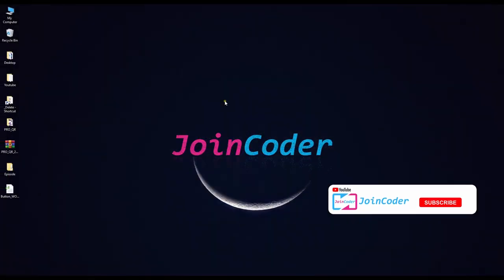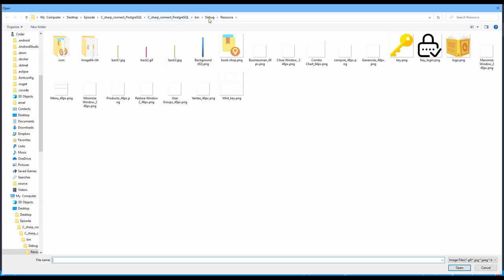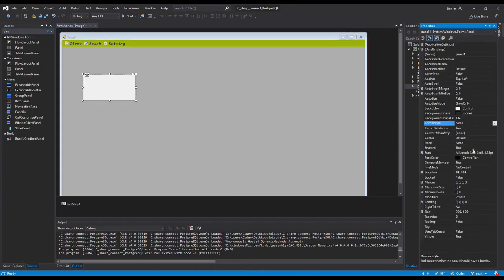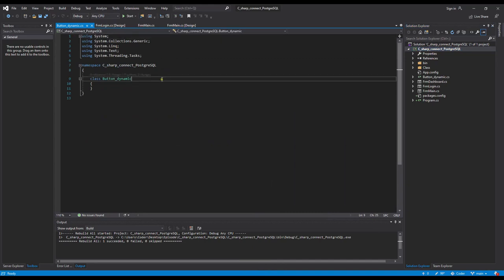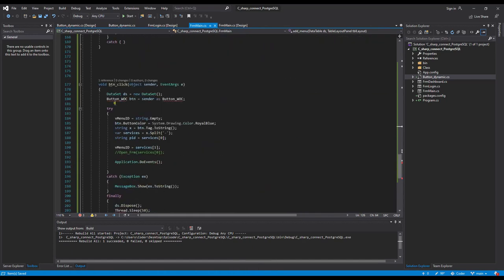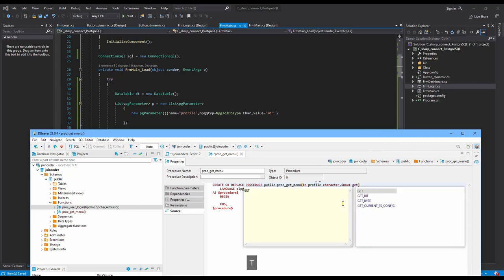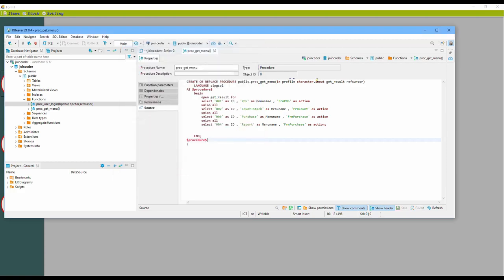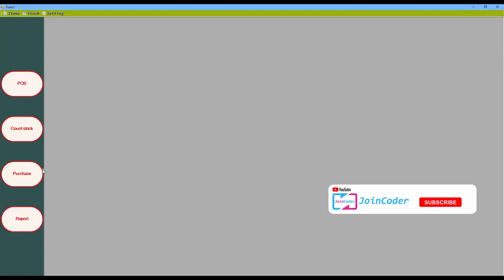C# Dynamic menu | Menu UI |episode 7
Share your idea with the world. Thank you for your comment

Best tools connect to mysql in 2021 | dbeaver | mysql-workbench